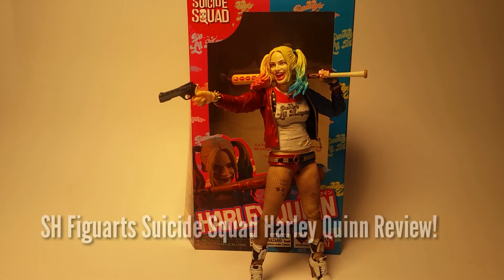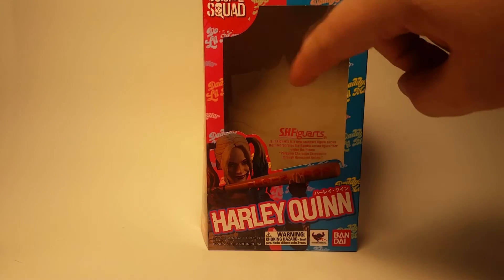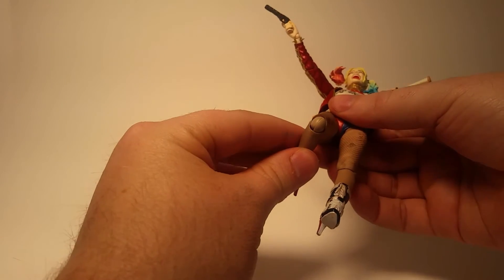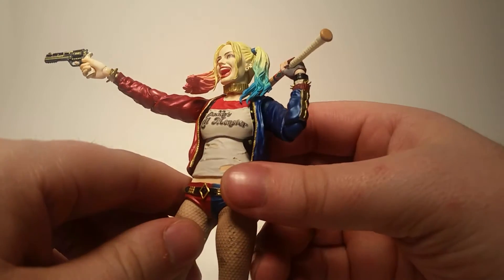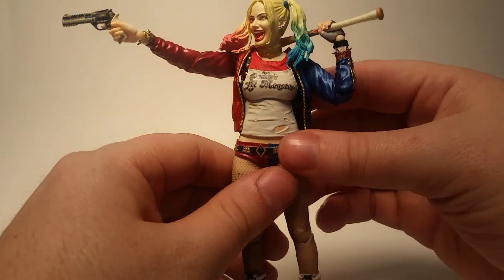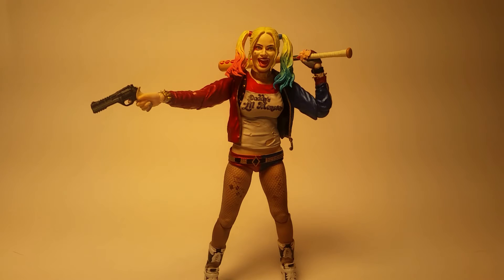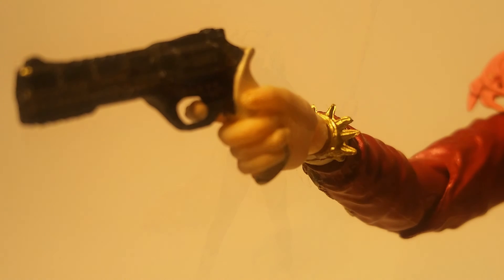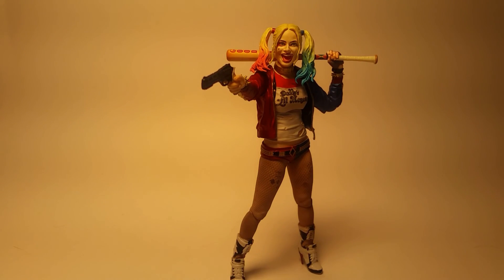REVIEW: SH Figuarts "Suicide Squad" Harley Quinn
Nice to meetcha!